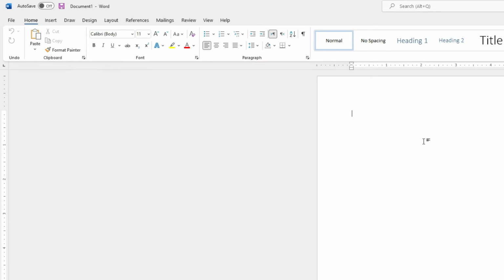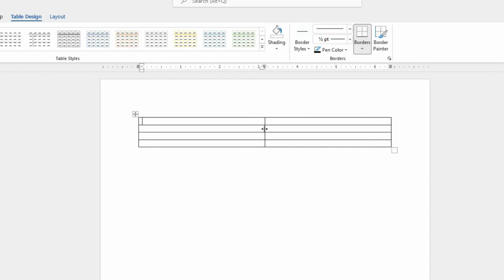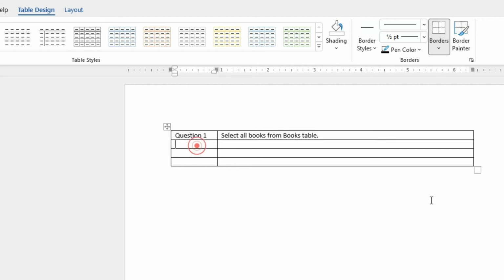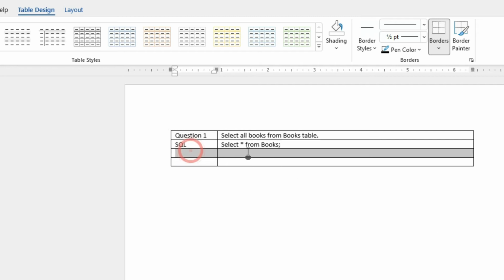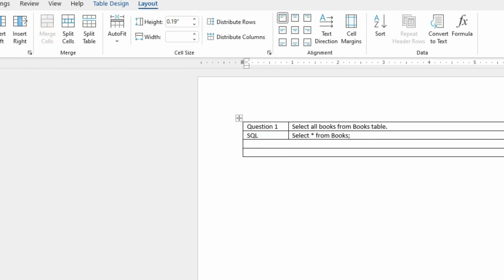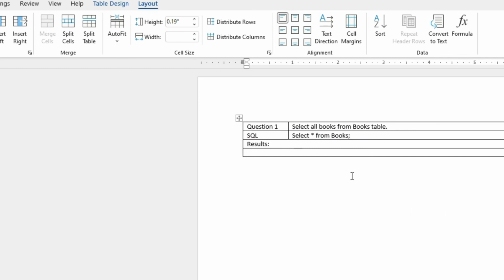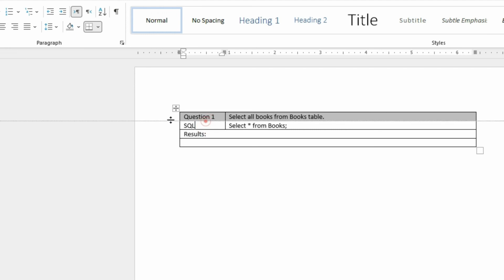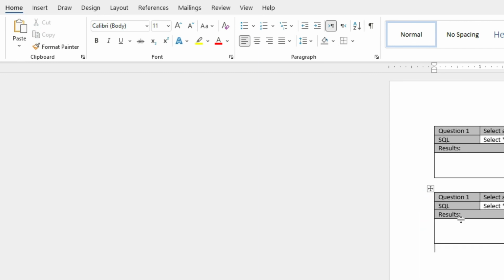How to turn in the Database Assignments? DB2 UDB Assignment Format